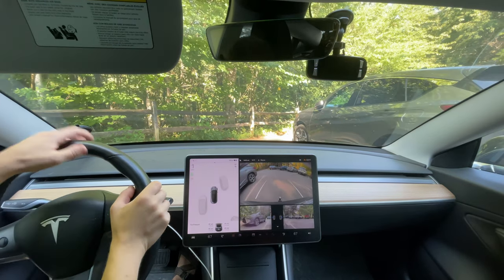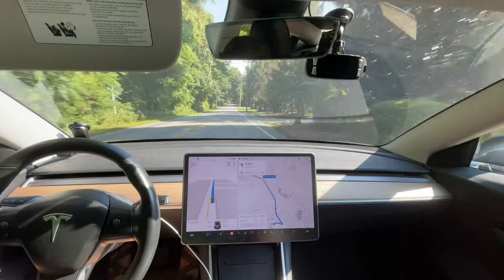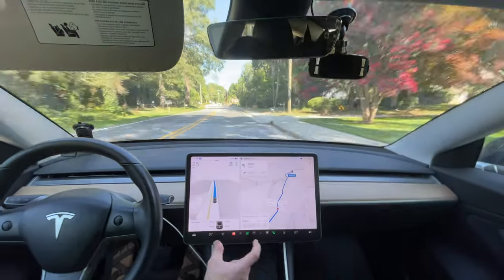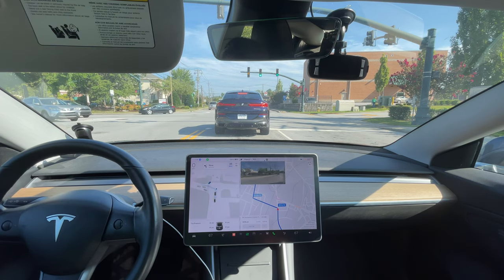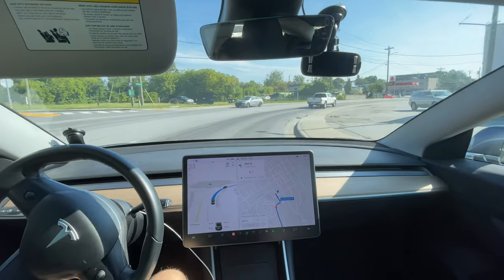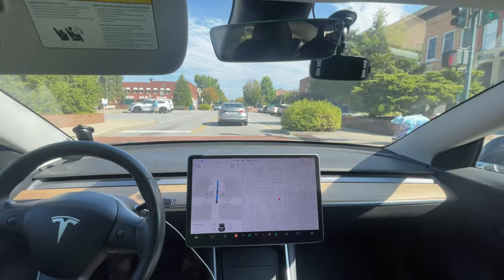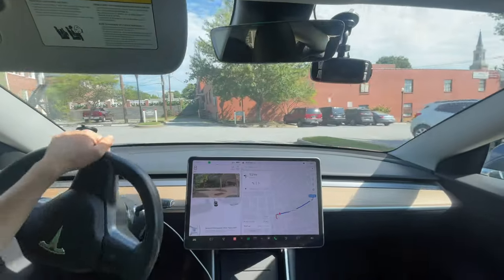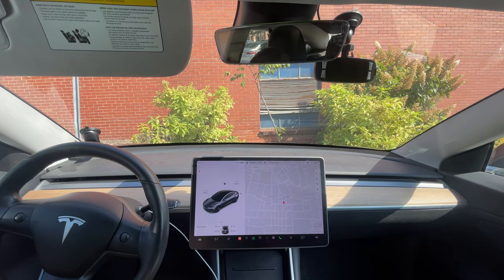Tesla FSD Beta 11.4.7 - Comparing To V12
Chapters:
0:00 Beginning
6:10 Disengagement 1 - car should get in lane sooner
8:37 Handled this well
9:14 Disengagement 2 - was going into parking spaces